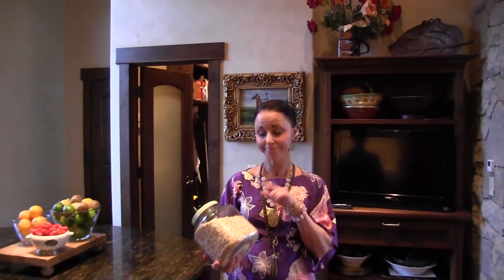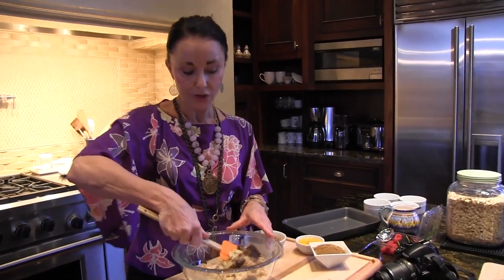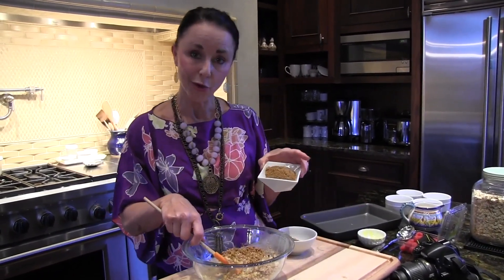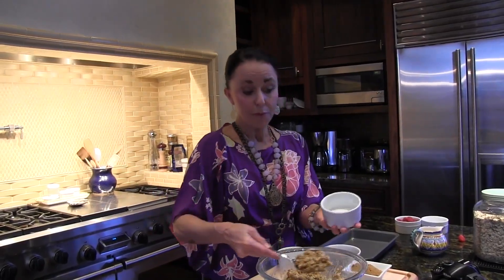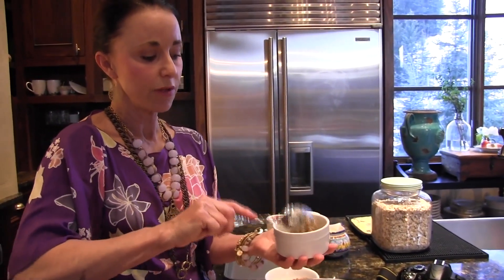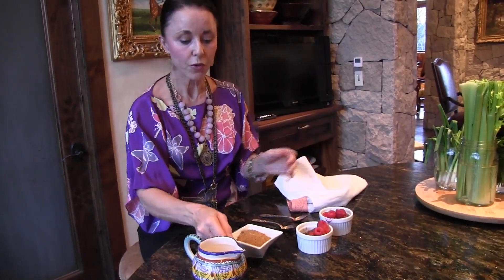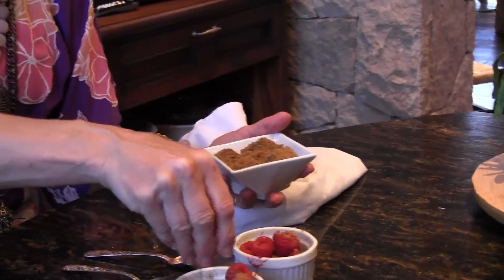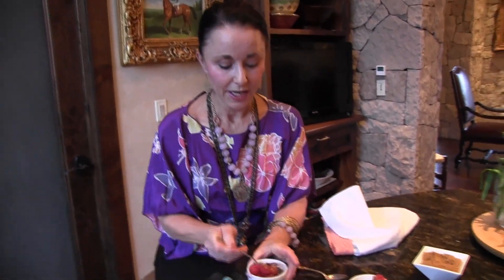My Bohemian Home Boho'd OATMEAL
Luxurified oatmeal from Ally's Kitchen!